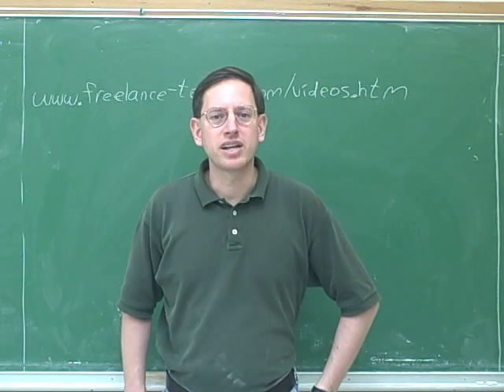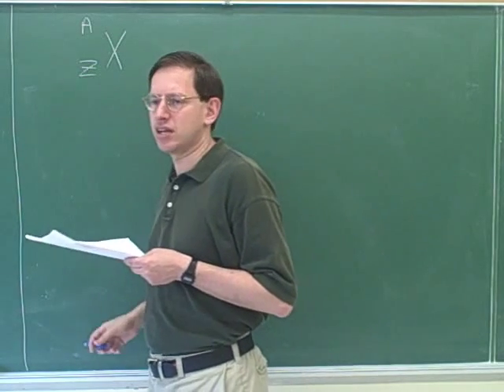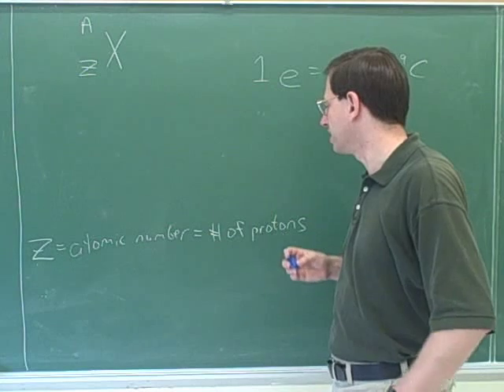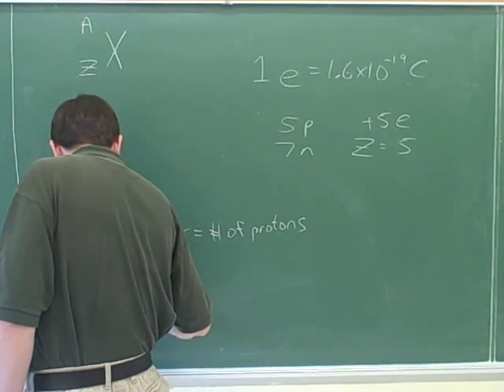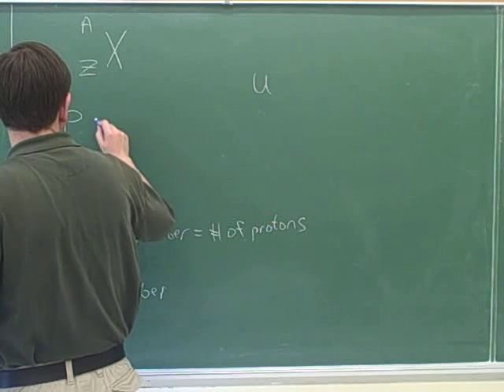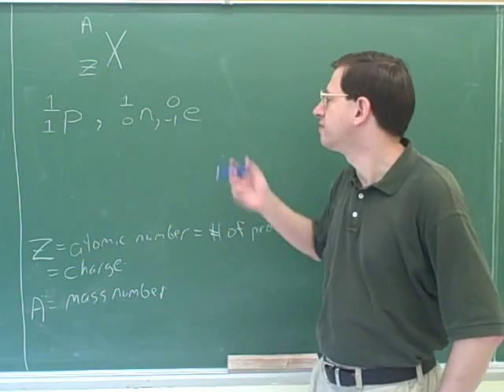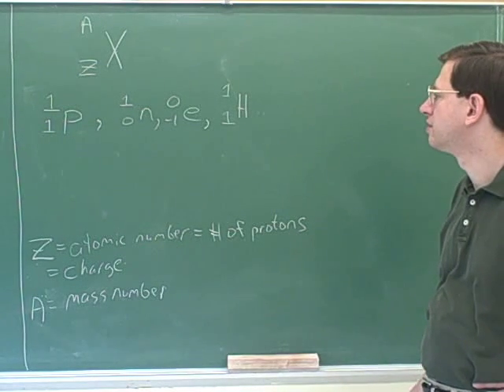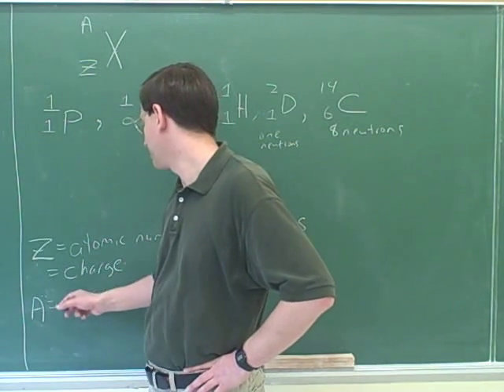More nuclear physics (1)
(4) Continued
(5) A problem
(6) Continued